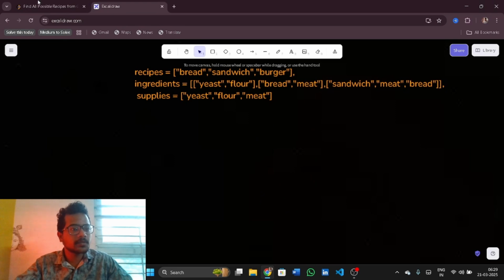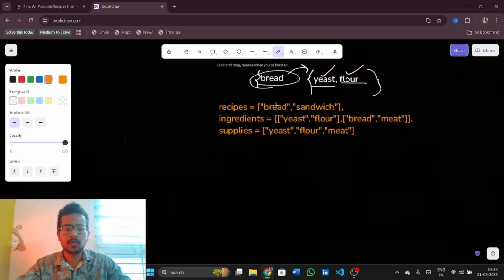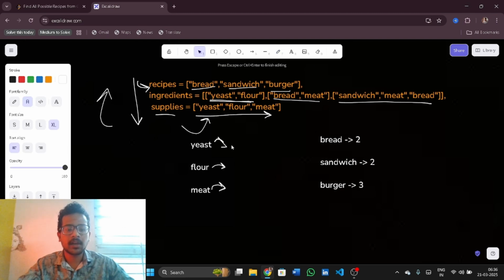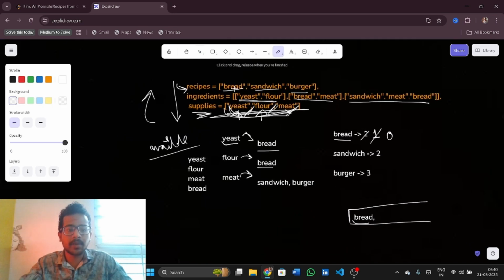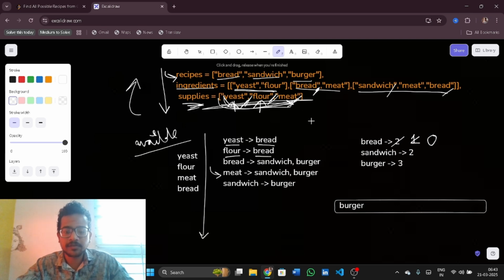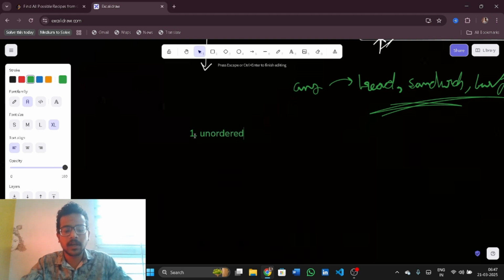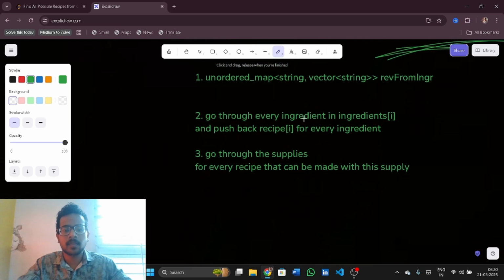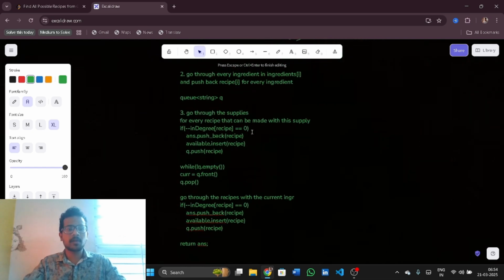LEETCODE 2115 FIND ALL POSSIBLE RECIPES FROM GIVEN SUPPLIES LEETCODE POTD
HELLO WORLD!
To the problem explained in this video, you can find my submission

Timeline:
0:00 – 1:40 – Question explanation
1:41 – 7:08 – Intuition for Bit Manipulation
7:09 – 7:38 – What is function of mask
7:39 – 9:37 – When to expand
9:38 – 12:16 - When to shrink
12:17 – 14:13 – Algorithm
14:14 – 16:31 – Quick Recap
16:32 – 17:45 - Code